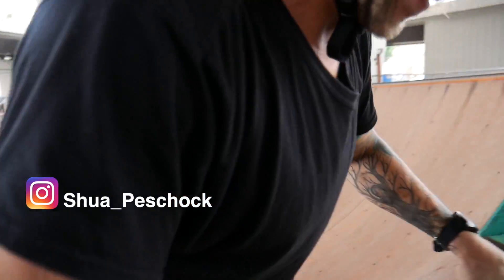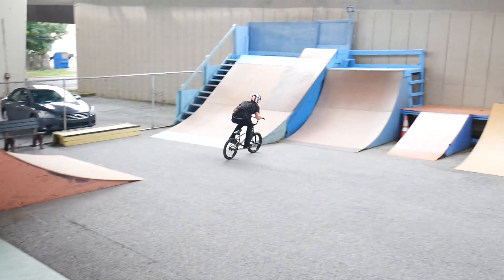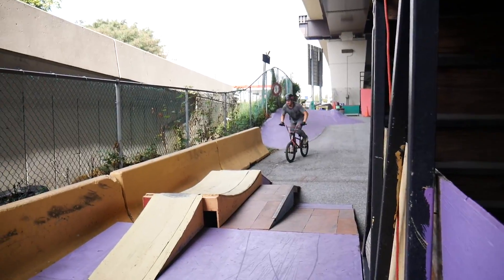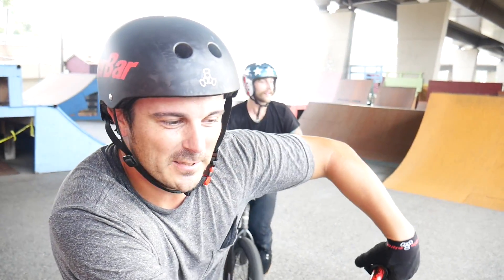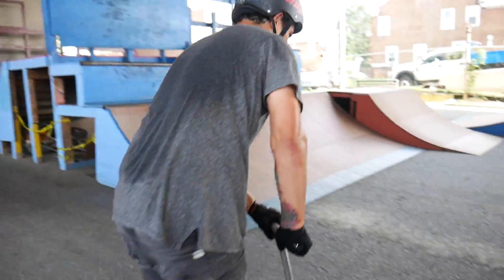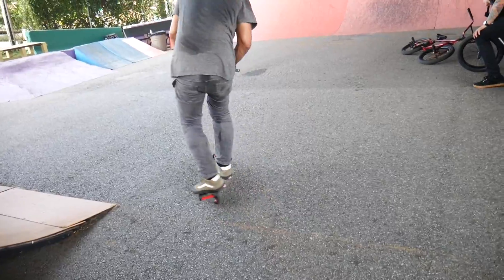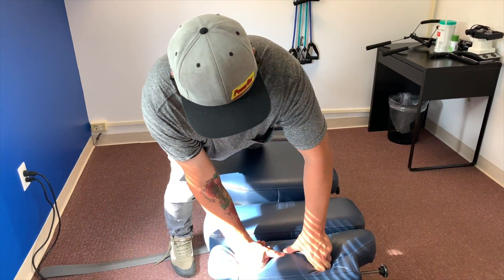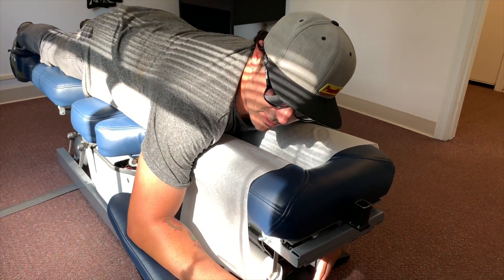NOT HOW I EXPECTED TODAY TO GO..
Today an old friend from the incline club came to visit me and wanted me to show him around. The session is stopped due to a sprain, misalignment in my back. Thanks for all your support!

My drone👇🏼👇🏼👇🏼